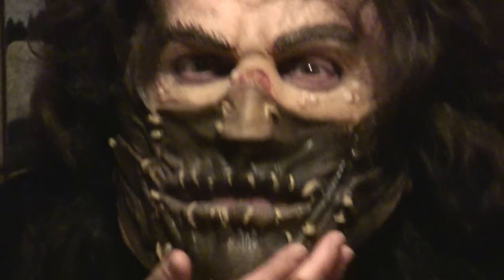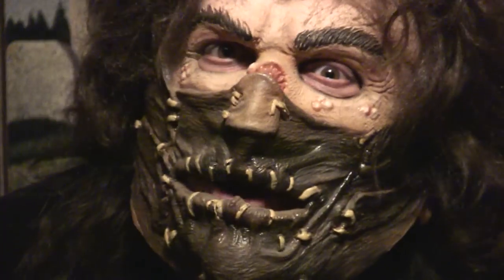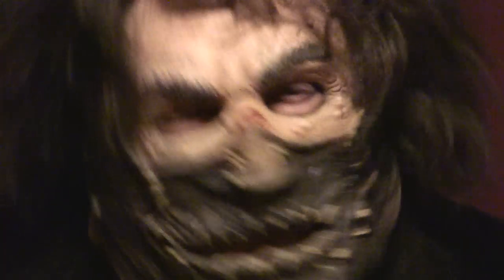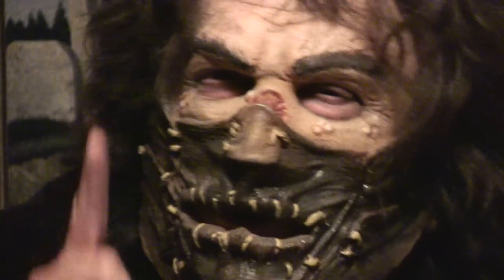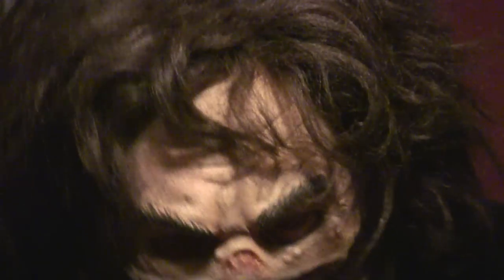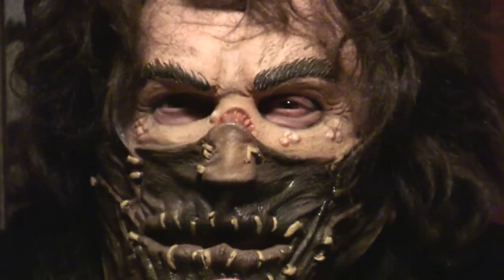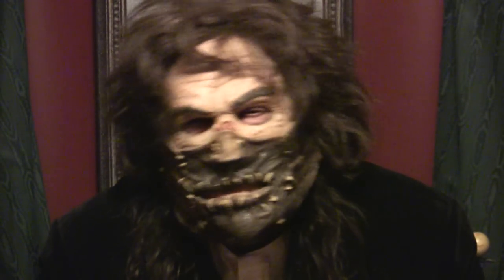Creepy Cheapies: Leatherface Muzzled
DR LADY reviews a licensed Leatherface mask.